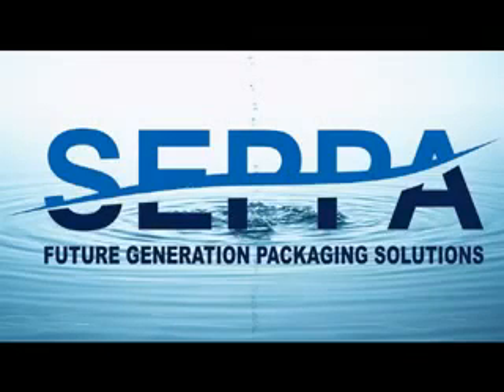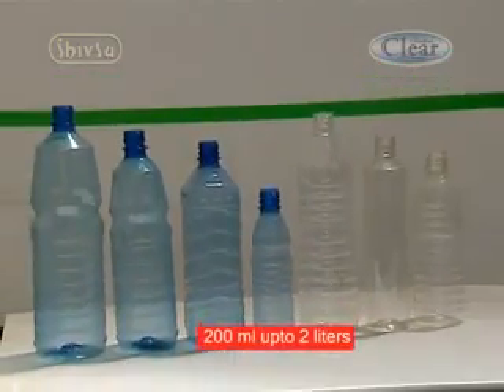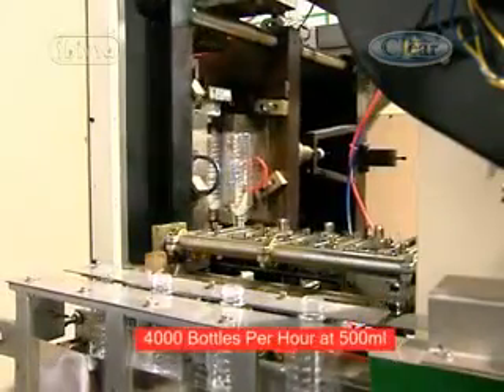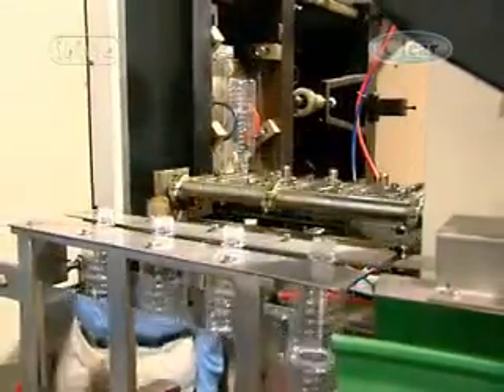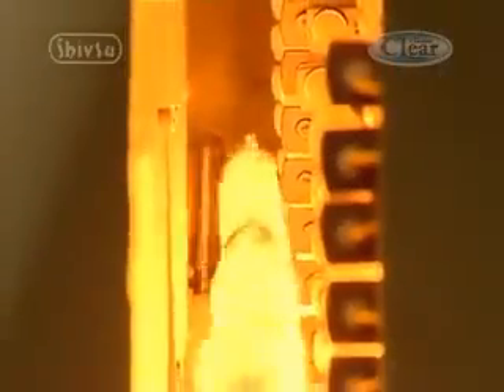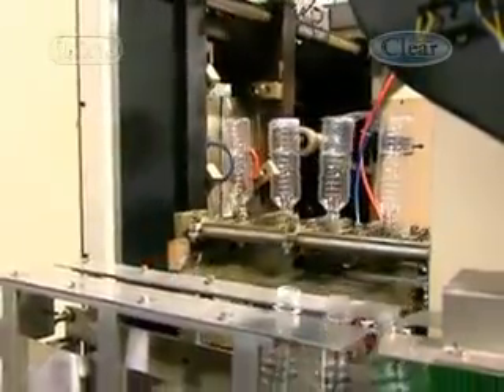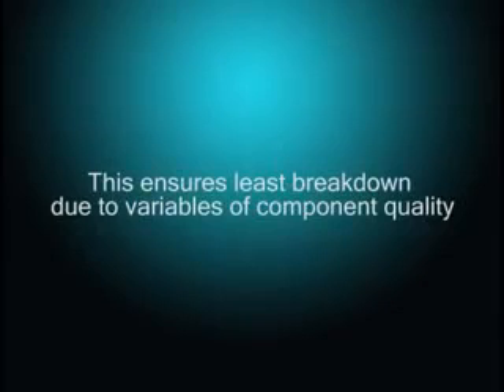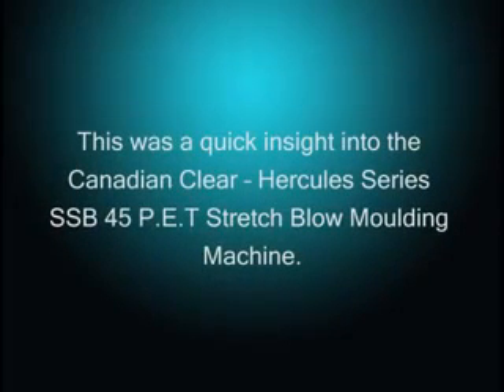PET BOTTLE BLOWING MACHINE - 4000 BPH - SSB 40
The PET bottle is a great success in many countries. And no wonder, producted by the biaxially oriented blow moulding process, PET or Polyethylene Terephtalate – bottles combine outstanding performance and aesthetic qualities. To the advantage of PET itself, the extraordinary characteristics of the SSB 10 to SSB60 are added and simplicity, compactness. The pneumatic, hydraulic and electrical equipments, as well as the cooling system, are easily accessible.